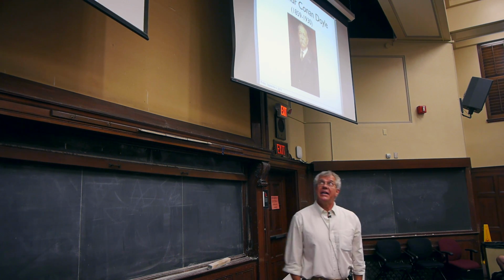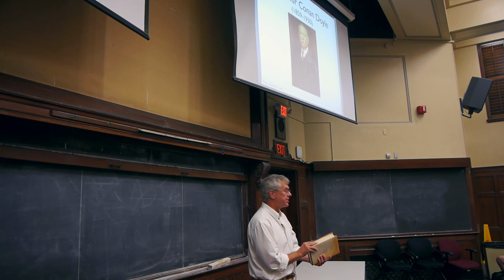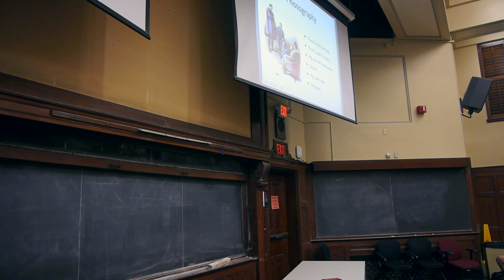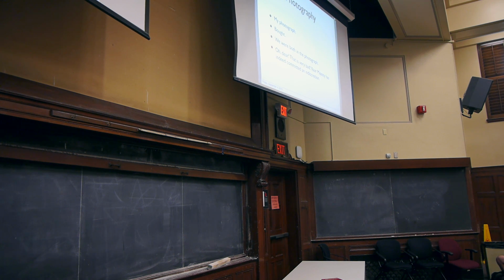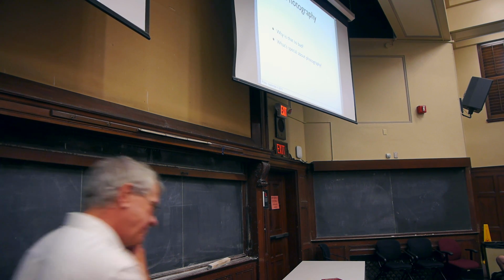Sherlock Holmes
Sir Arthur Conan Doyle, Sherlock Holmes, "A Scandal in Bohemia," lecture 4 of Ideas of the Twentieth Century, Fall 2015.